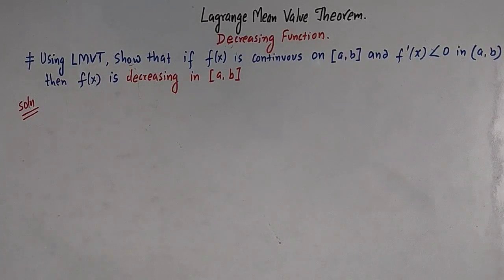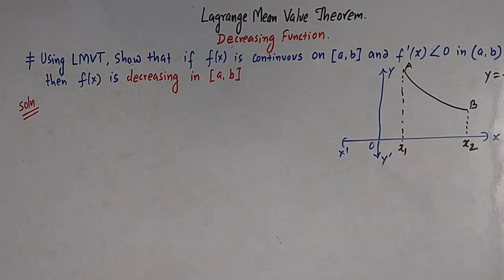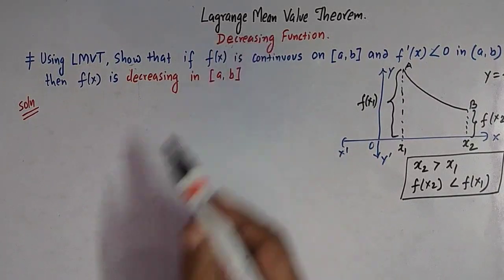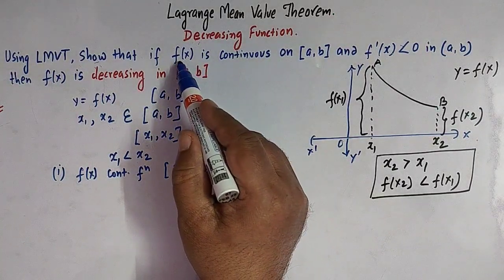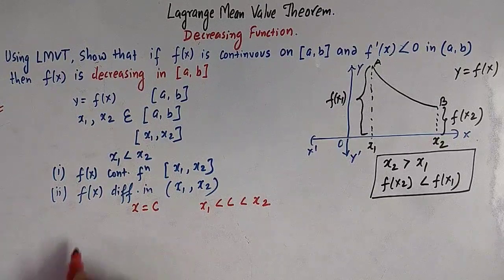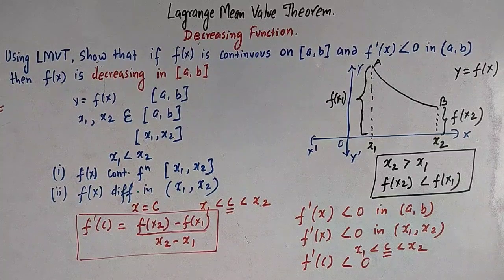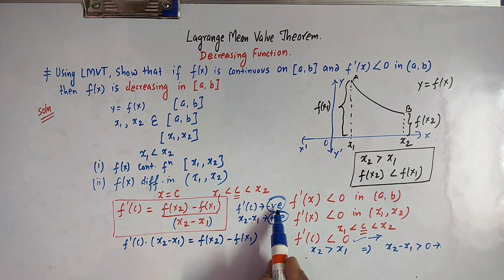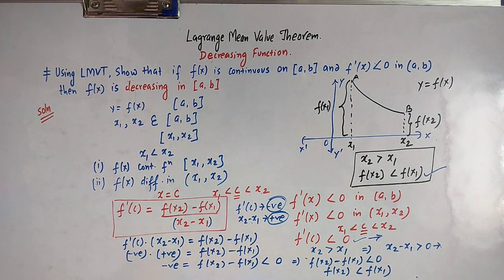Lagrange Mean Value Theorem - Strictly decreasing function#increasing and decreasing functions.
Using Lagrange Mean Value Theorem how to derive the condition for a function to be decreasing function.